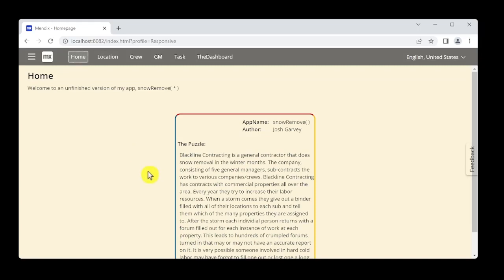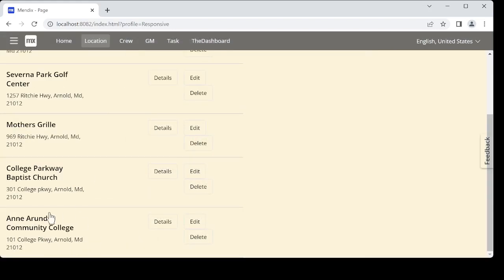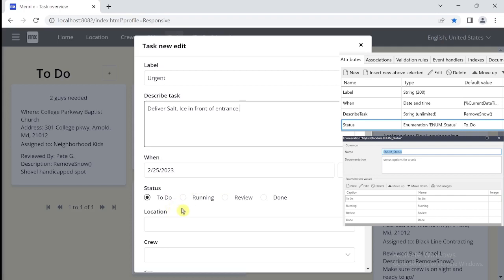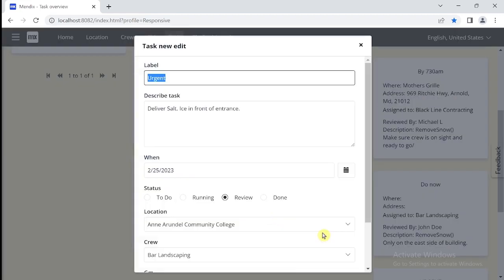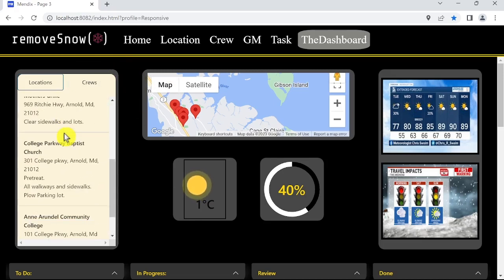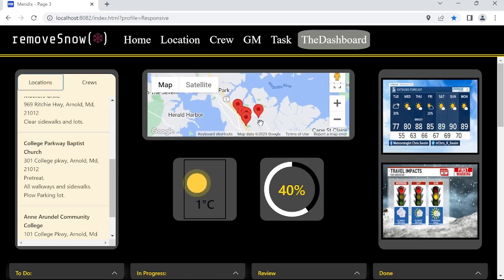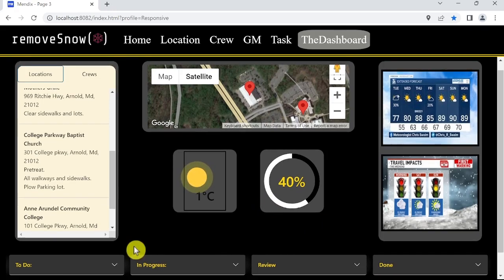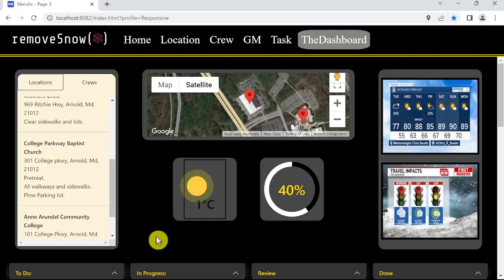Mendix Snow Plow Company App- Quick Overview - removeSnow( )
Created to demonstrate knowledge of Mendix Low-code platform for potential employers.

UseCase description in a separate video.

To summarize- an app that helps a snow removal company go paperless.